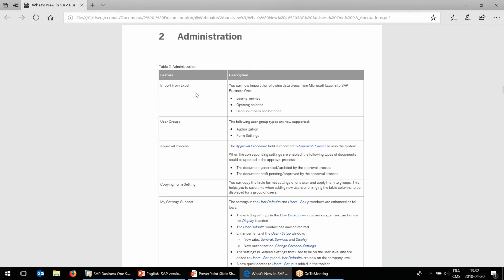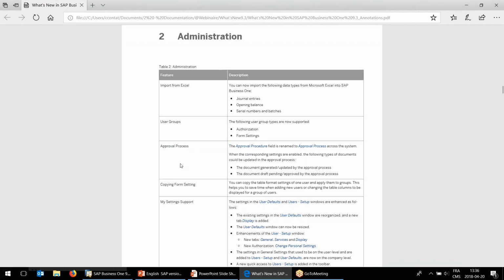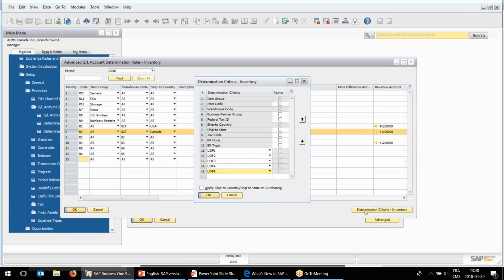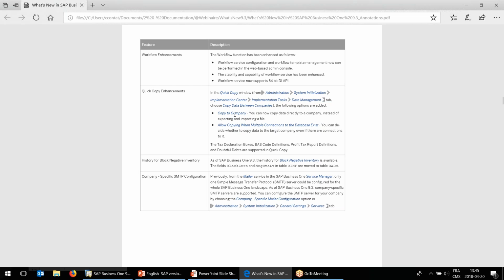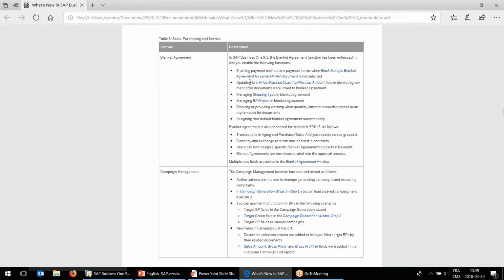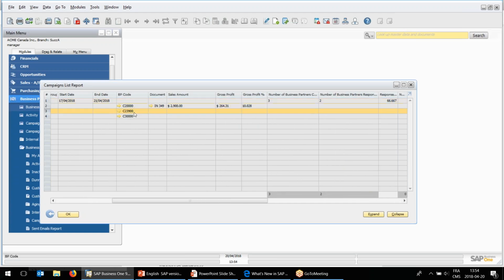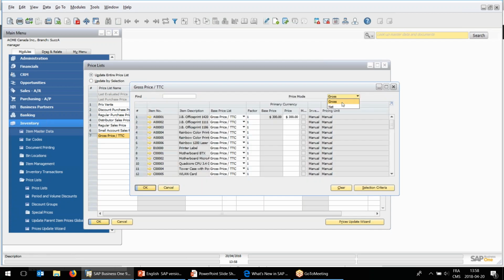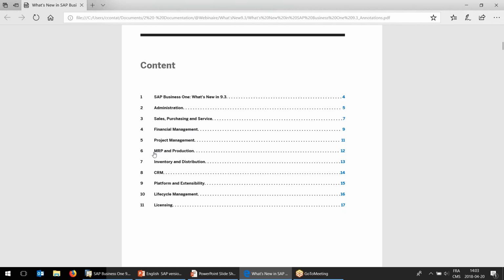Webinar | Coffee Break | 2018 04 20 | SAP Business One 9 3 – What’s New – Part 1 of 3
Discover some new functionalities and improvements in SAP Business One 9.3 in this live session.